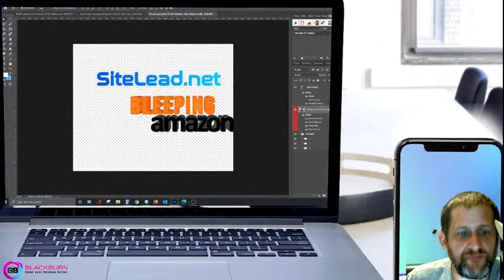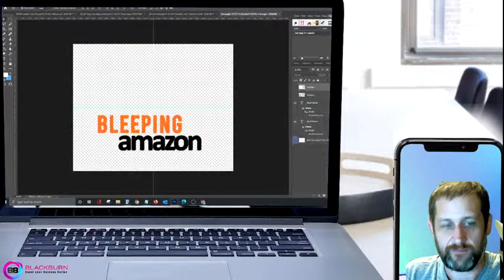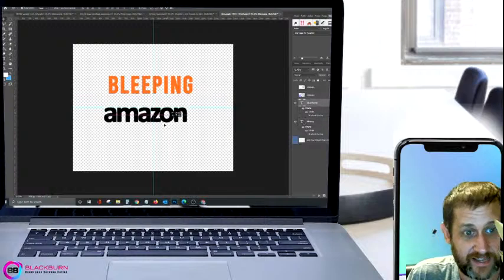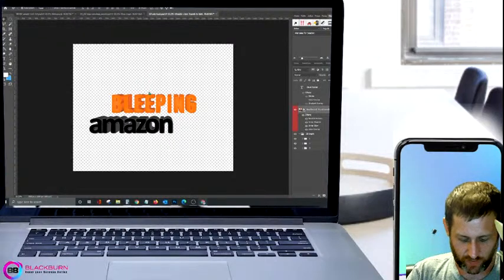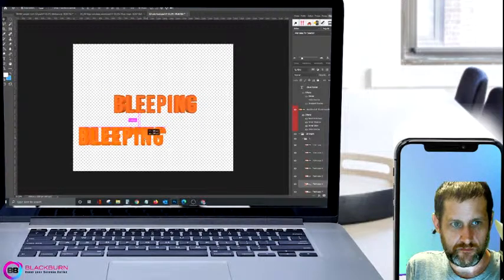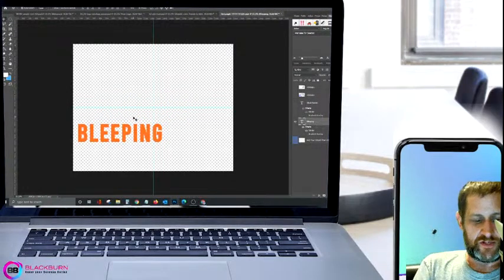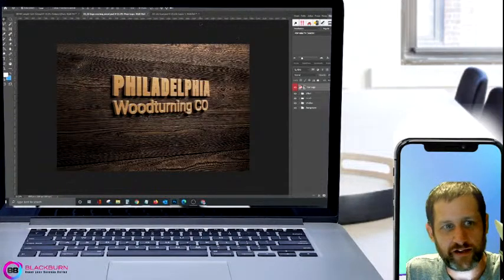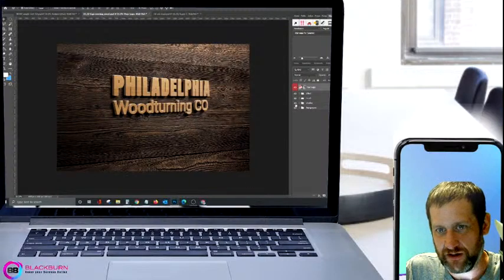easy way to make 3D Text, shapes, and logos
Photoshop and/or Wordpress nerds!🤓 Want to learn an easy way to make 3D Text, shapes, and logos?  Check in with me at 9pm EST for a live tutorial.  bonus material and source files included🤫
Comment if you are interested in this and I will make sure to record live so I can answer any questions.  If nobody is operating on that level of nerd, I get it so I will leave a link to the content when complete.  but, it would be cool to have some company!😁